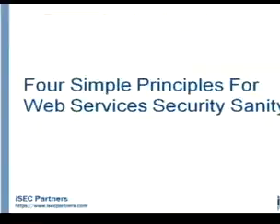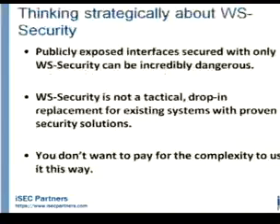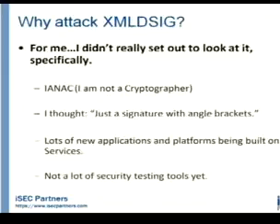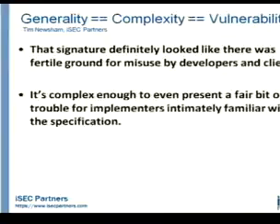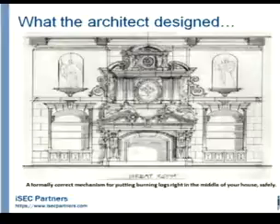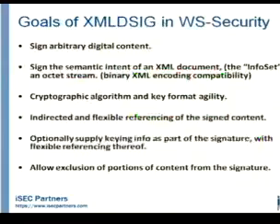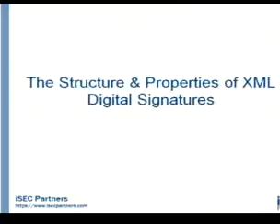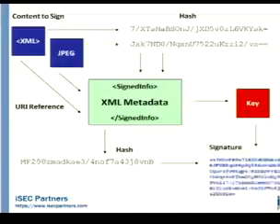2007_BlackHat_Vegas-V24-Hill-Message_Oriented_Madness-02.avi